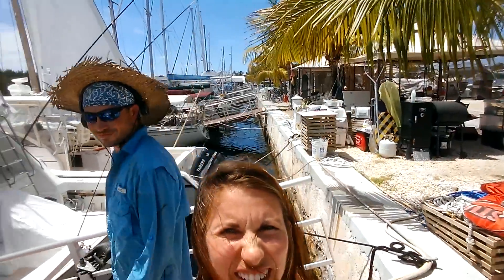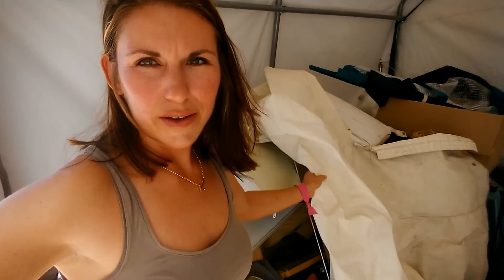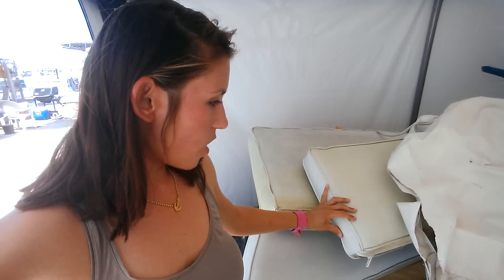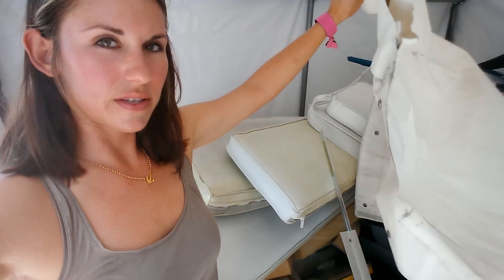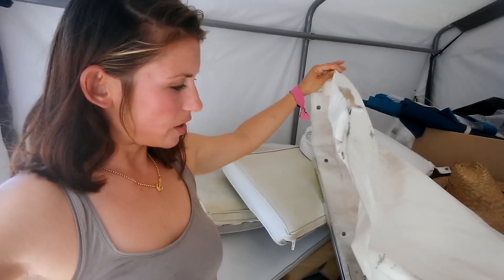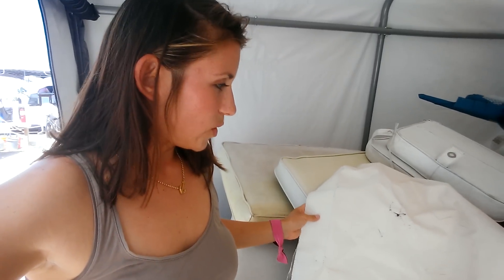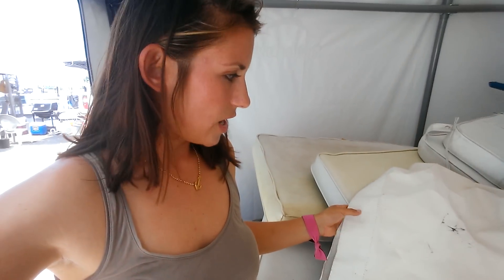Atticus Update 79: V Berth Cushions Complete!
V-berth cushions done! Phew!! Now onto my first paid cushion project! Excited that my new equipment and skills are starting to pay off! +1 for sewing on a sailboat!